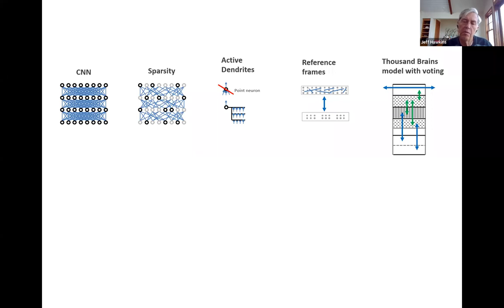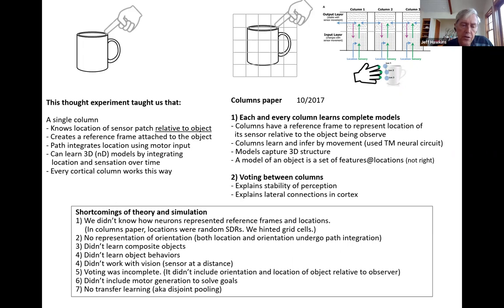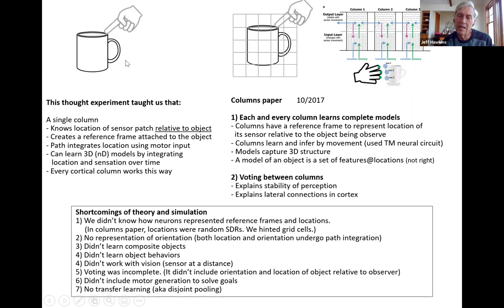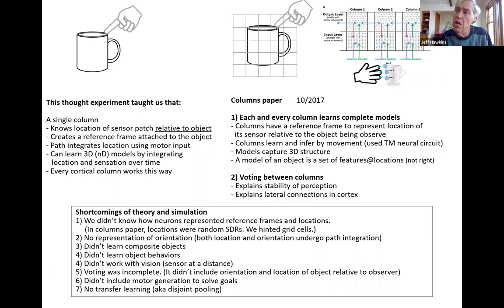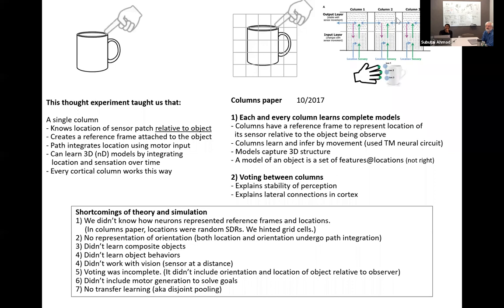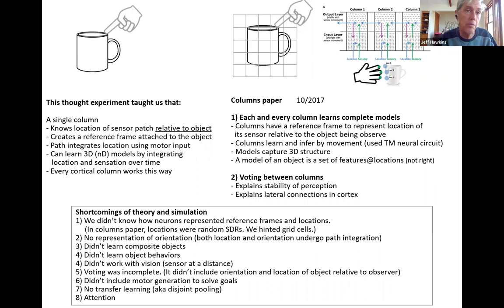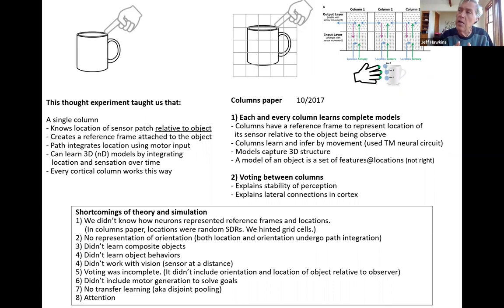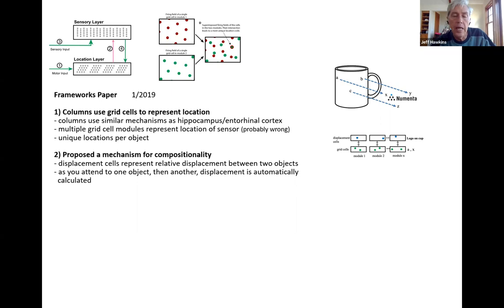Jeff Hawkins on Object Modeling in the Thousand Brains Theory (Part One) - September 3, 2021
In continuation of the last two meetings where Subutai discussed voting in the Thousand Brains Theory, Jeff looks at the overall theory and focuses on the missing elements - things we haven't implemented, things that have changed due to new insights or things that are still unknown.

He first presents the two core ideas proposed in our Columns paper (2017), and then walks through a list of shortcomings of the hypotheses and simulation. He then gives an overview of our Frameworks paper (2019) where we hypothesized that objects are modeled based on grid cell modules. He highlights how the paper solved a few issues in the Columns paper but points out that there are still previous shortcomings and problems that we haven't addressed.

He wraps up the meeting by discussing the ways we’re currently trying to address these problems in our research. He proposes new ways of thinking about how we model objects, how cells represent location and orientation of the sensor and how columns detect movements and path integration. He expands these ideas further in the next meeting.